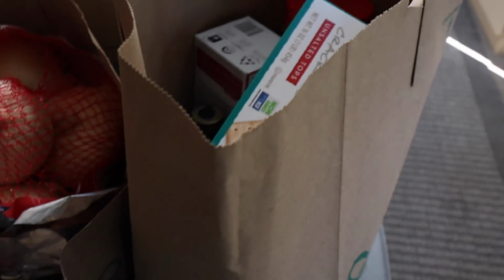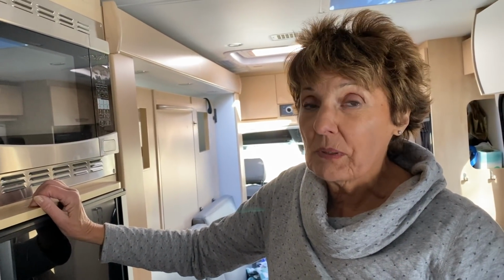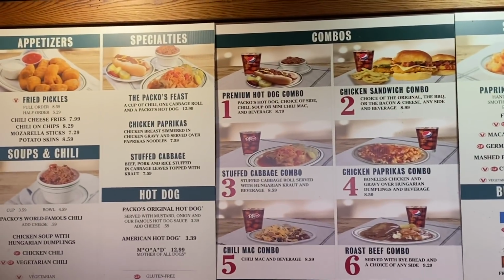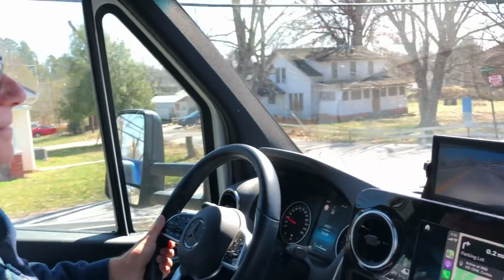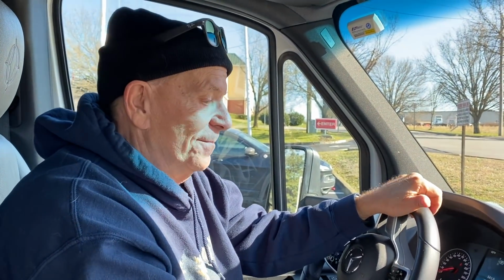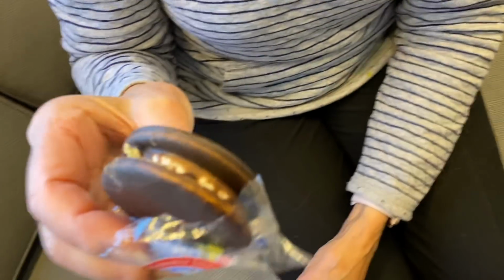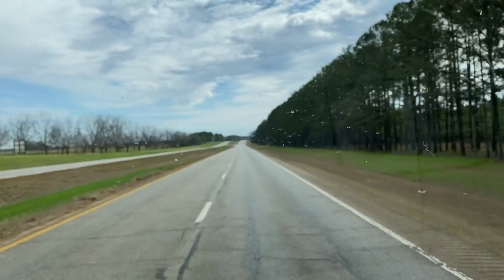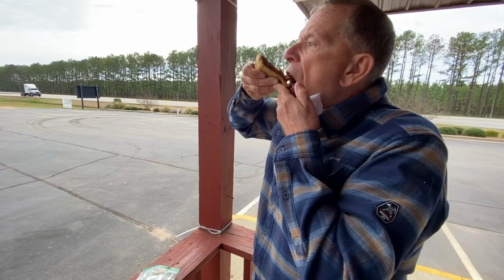RV Road Trip! Eating Our Way South | Original KFC & More!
We've packed up and taken off for a long three month RV Road Trip, stopping along the way to eat at iconic local restaurants in various states, trying regional foods as we ate our way south. Oh yeah, we did some great camping and hiking and saw some gorgeous scenery. Come on along!

I have put in detailed information, maps and addresses to all of the places and food products we showed you in this video on my RV Lifestyle blog

We would really, really appreciate it! And if you do, click that little bell icon to be notified when new videos are released.

By background, we're journalists Mike and Jennifer Wendland and this channel is all about freedom and fun through RV travel! We travel North America in our RV doing travel videos, how-tos, RV walk-through tours and video tips about how to get the most out of the RV Lifestyle. We also regularly publish interviews with people from every part of the RV community. We do our best to demystify the RV Lifestyle and help you find the best spots, get the right gear and keep things running right so you can have fun and enjoy every minute out there in your RV!

Curious about our RV? This is the one we have - a 2019 Leisure Travel Vans Unity FX model

Get hats, T-shirts, sweatshirts and clothing that shows your love of camping, exploring and the RV Lifestyle